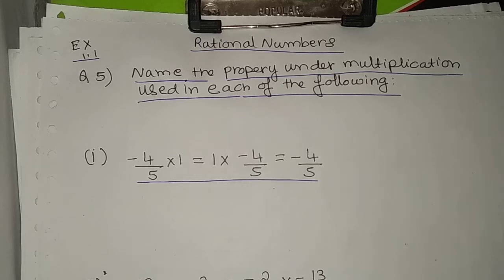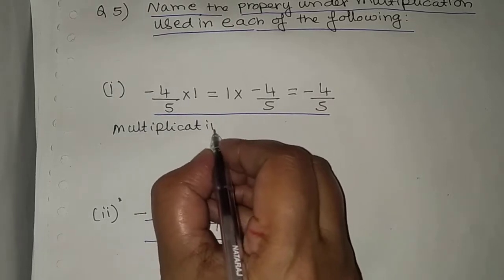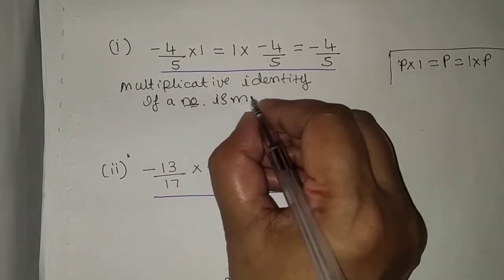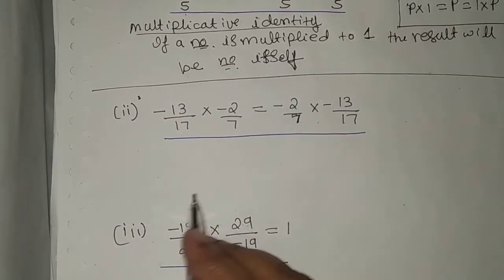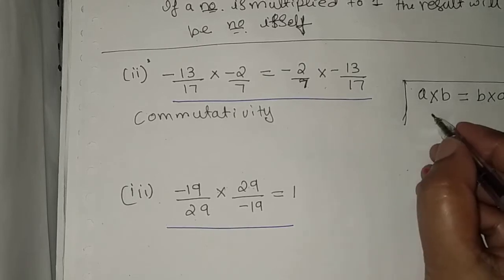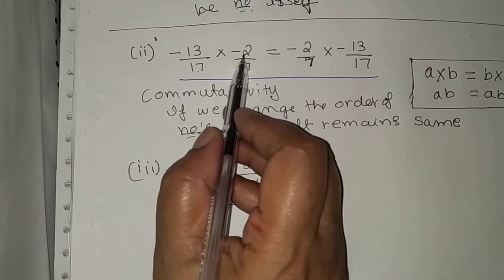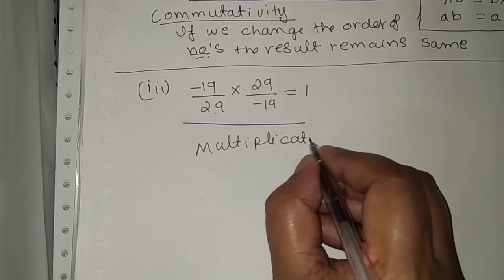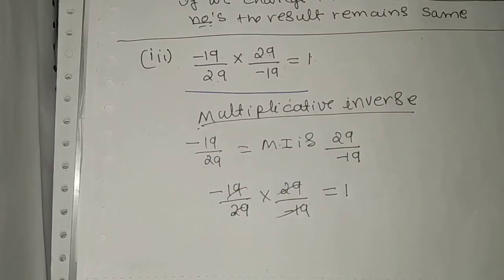Rational Numbers class 8 chapter Exercise 1.1 Q5(i, ii, iii)